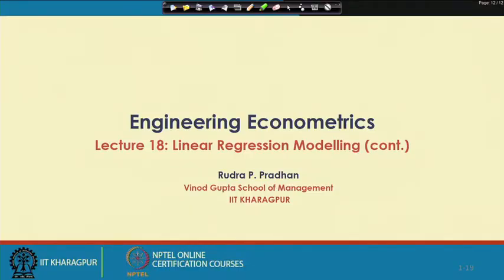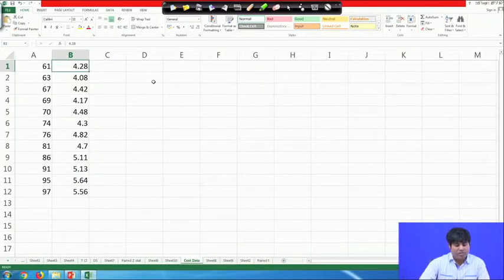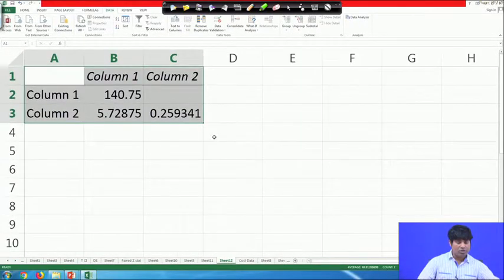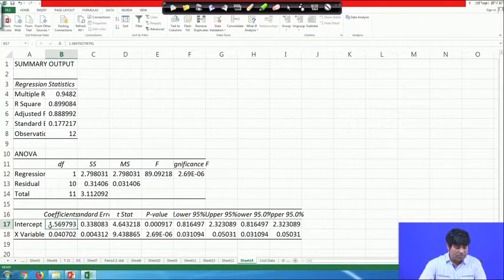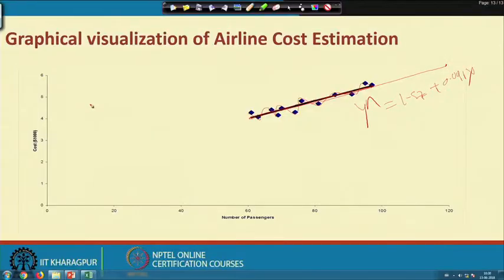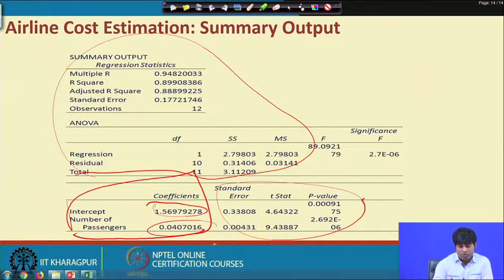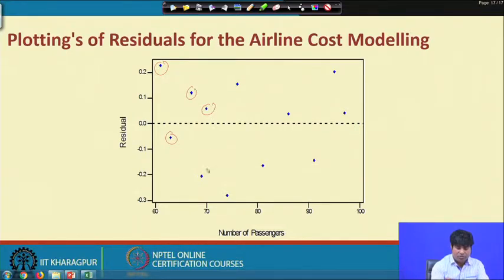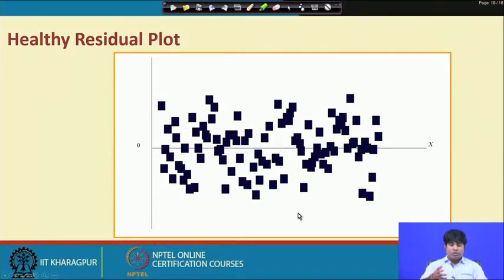Lecture 18 : Linear Regression Modelling (Contd.)